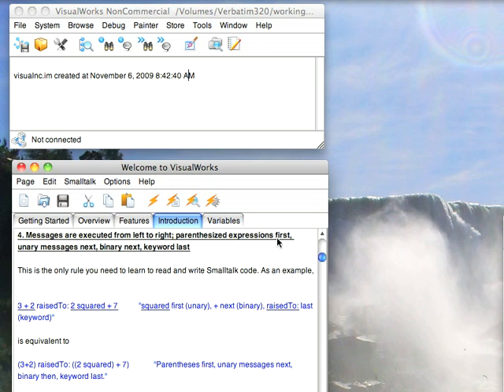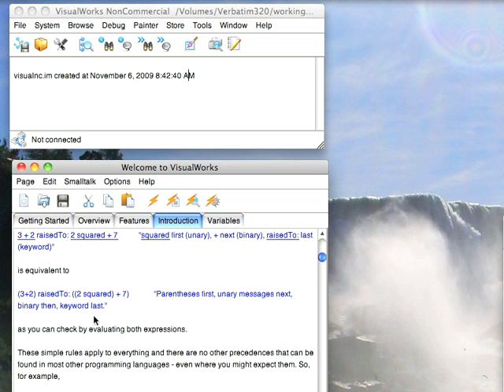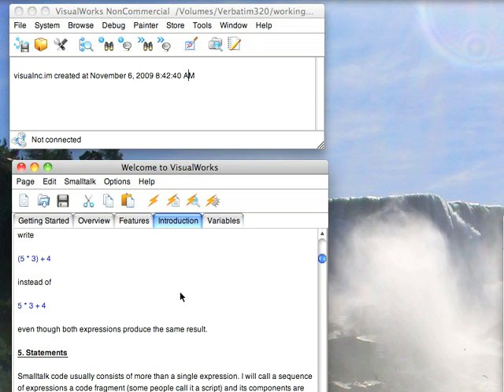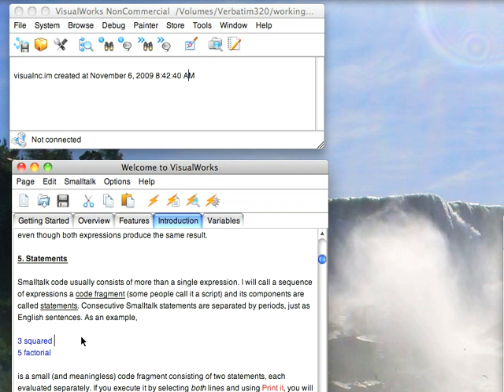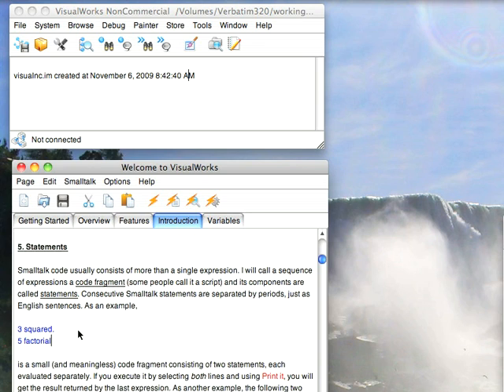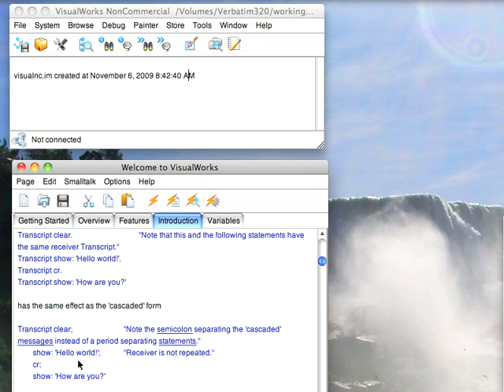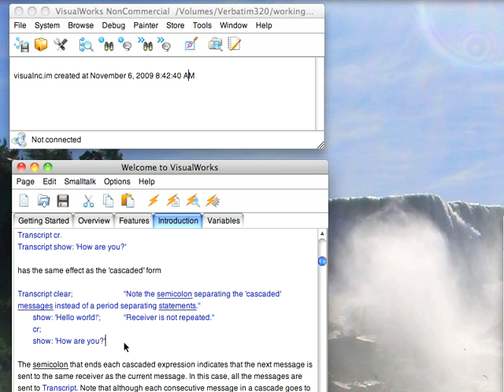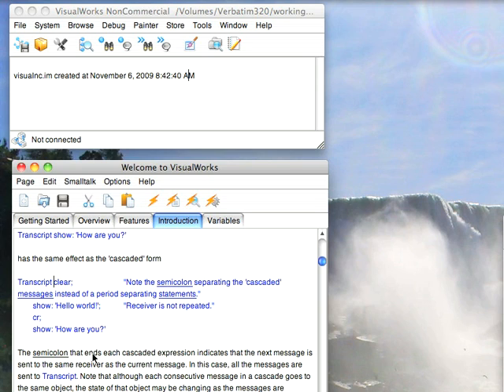Smalltalk Syntax (2)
Part 2 of the Smalltalk syntax overview - covering statements and cascades